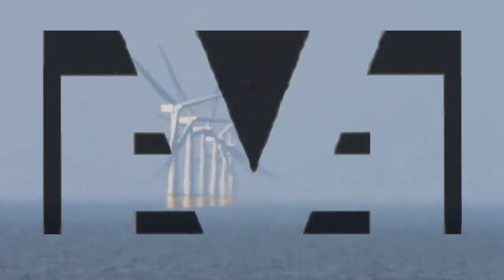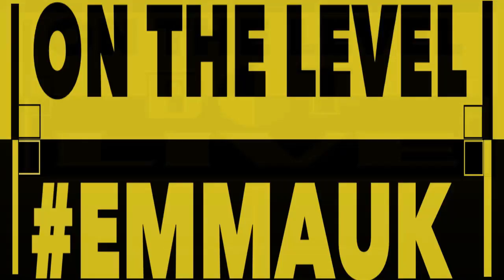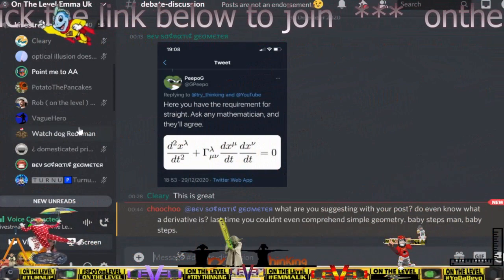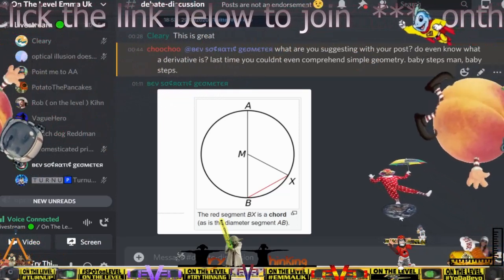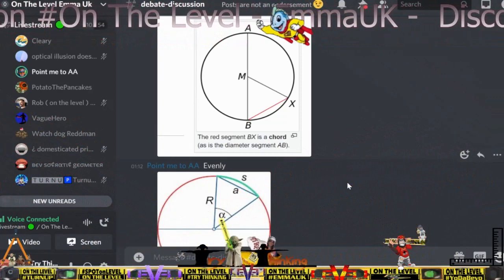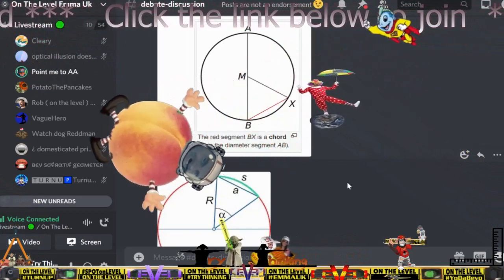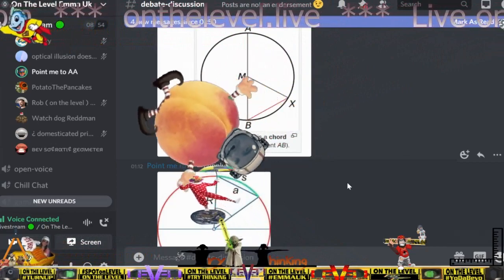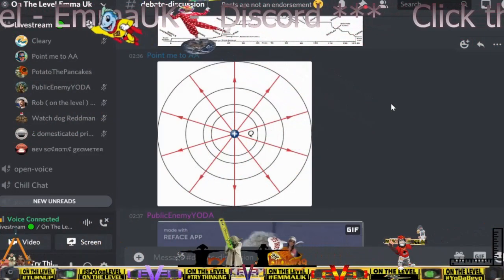Fiftys Two for Twenty Five Risky Wager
Fifty makes a very risky bet that we don't expect him to keep, rest easy 50.

If OnTheLevel is a step too far, or you feel slightly intimidated, join the Nameless Internet Potatoes for less than civil discussion and shyte mic specials. This server is meeting place for all sorts of people willing to talk about anything. Potato up and join